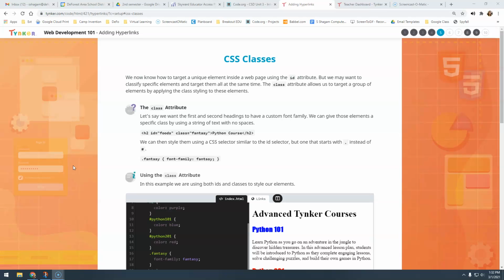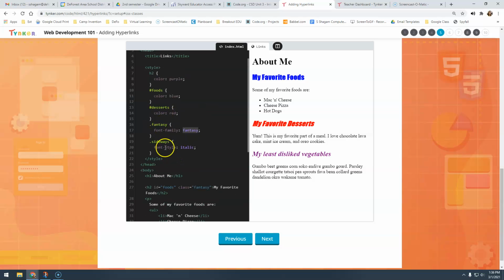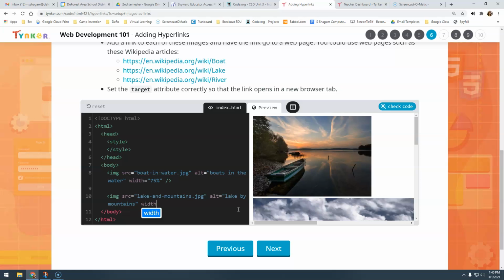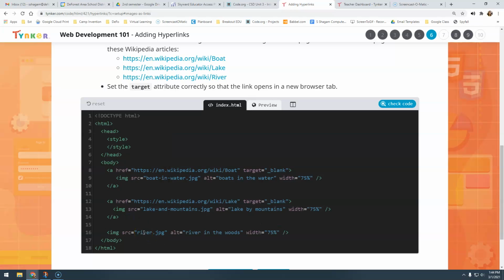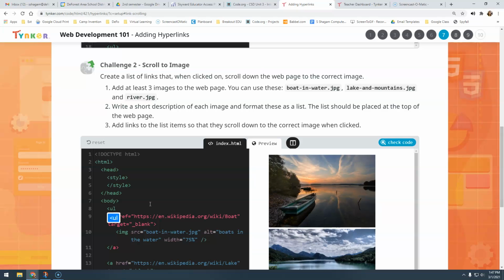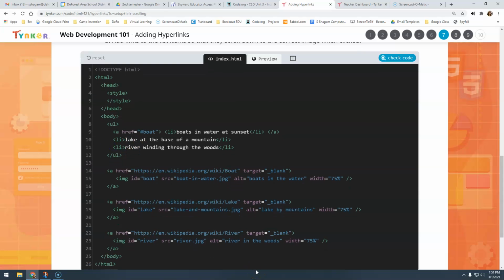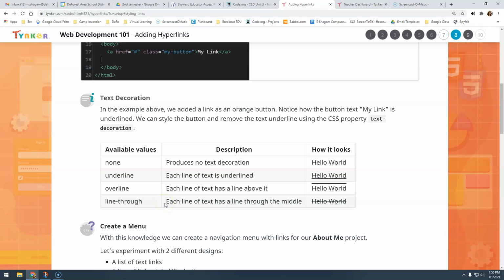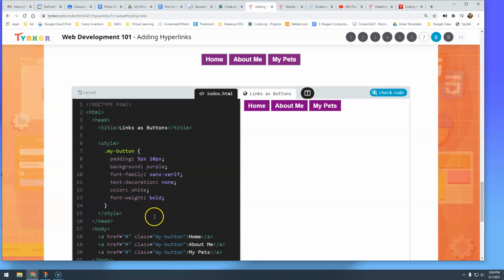Web Development 101 Lesson 4 Part 2